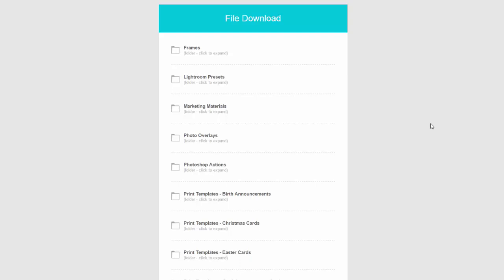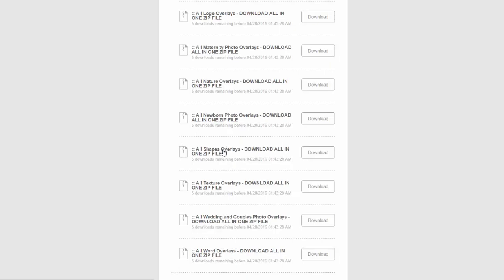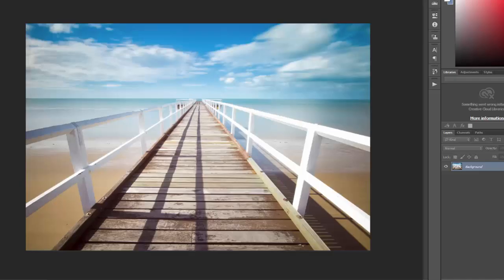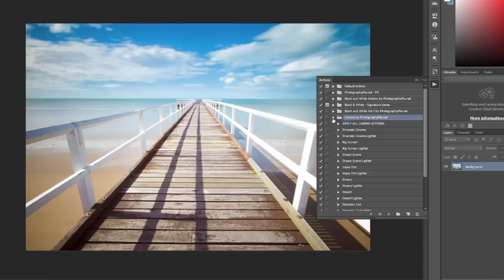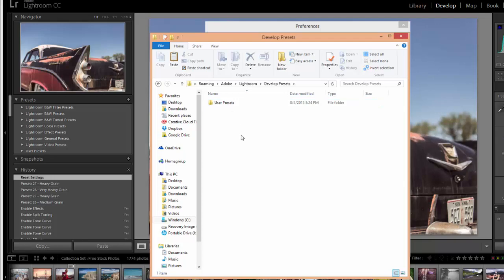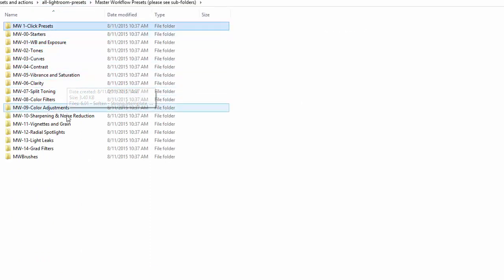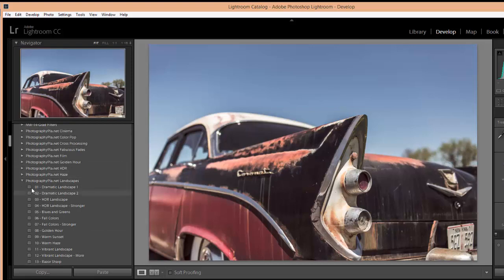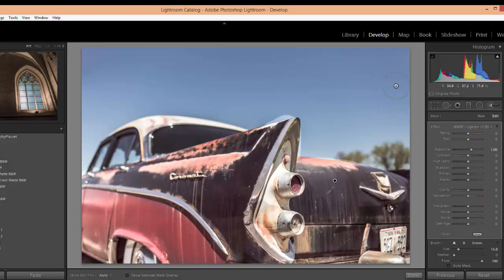Ultimate Photography Bundle - How to Download and Install PS Actions and LR Presets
This video shows what to expect when you purchase the Ultimate Photography Bundle It shows the download page where you will be able to download ALL of the products from PhotographyPla.net from one page. The video also shows how to quickly install all of the Photoshop actions and Lightroom presets after downloading them.